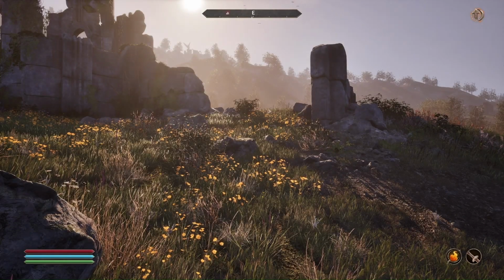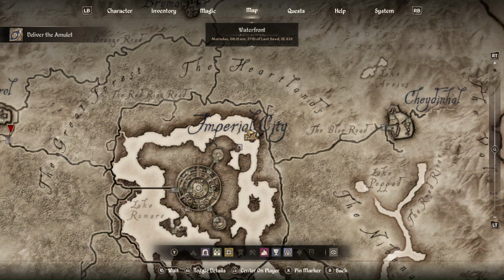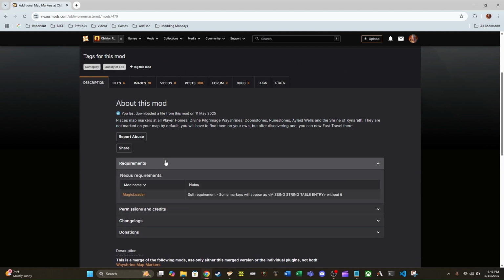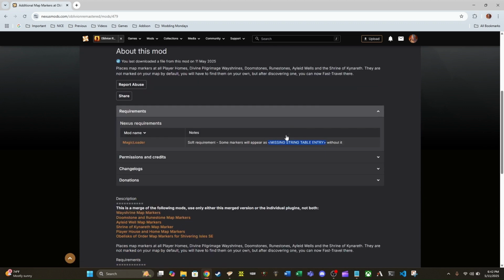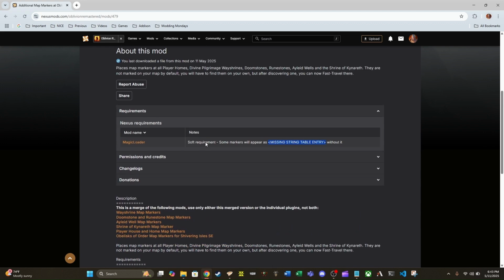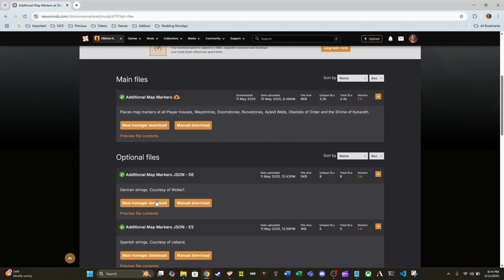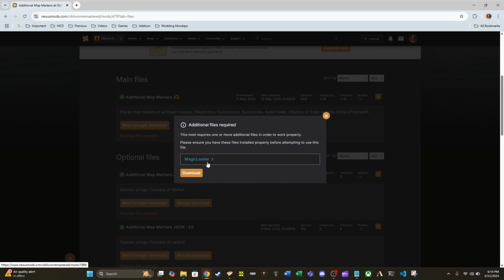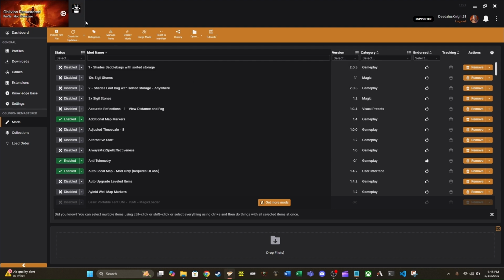Modding Mondays - Oblivion Remastered - How to Install Additional Map Markers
Installation Guide and Showcase of Additional Map Markers.

From the comments down below (@martinbruns1963):
“Since I struggled to figure out how to install it manually (without mod manager / Vortex), a hint is once MagicLoader is installed, run it. Press ‘Goto ML Data Dir’. This is where the string json has to be pasted.”
Thank you sir. I hope this helps people trying to manually install the mod.

Timestamps:
00:00 - Intro
00:10 - Vanilla Map Marker Experience
01:06 - Additional Map Markers Example
02:36 - MagicLoader Requirement
04:02 - Modularity
05:01 - Installation
07:07 - Running MagicLoader
08:03 - Exit